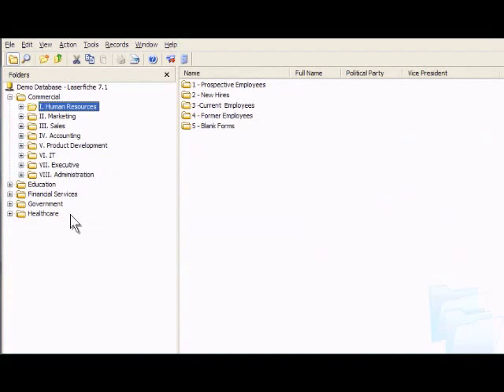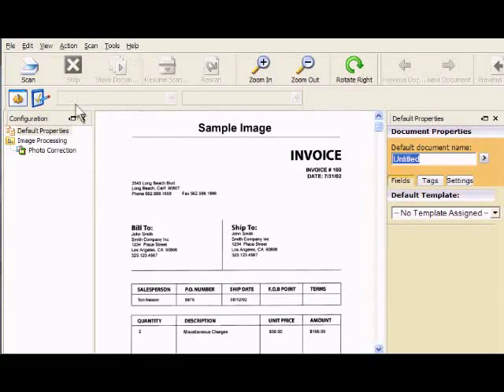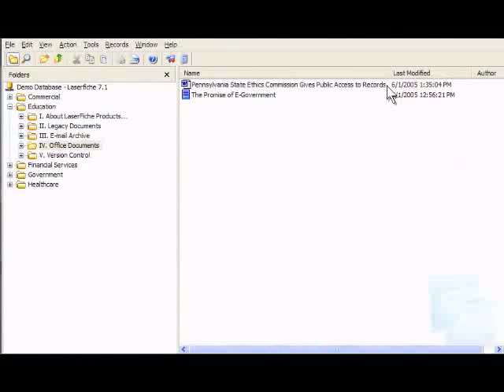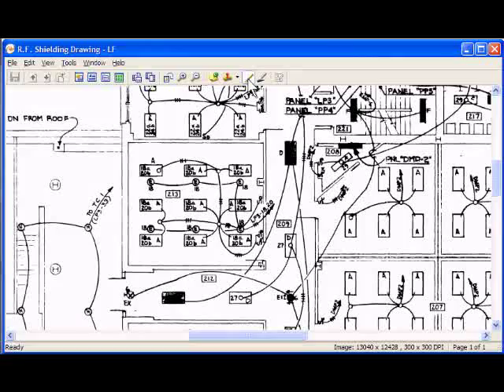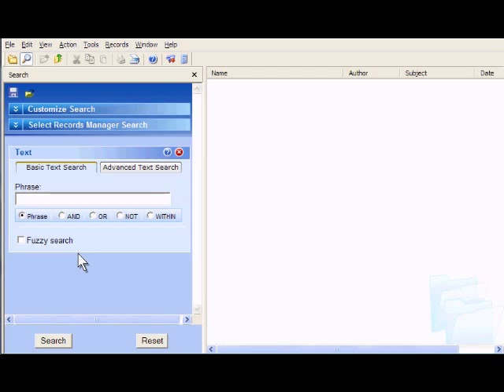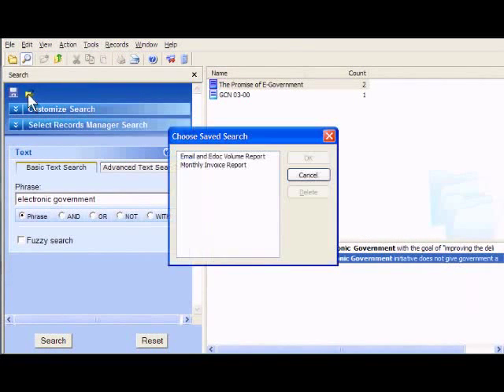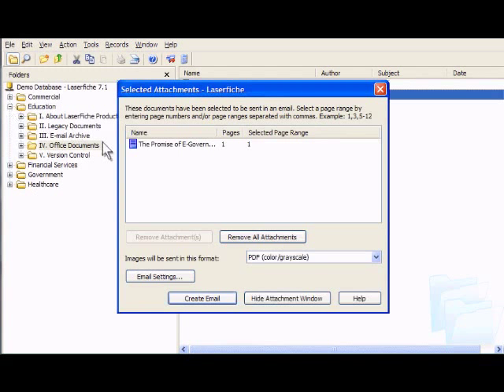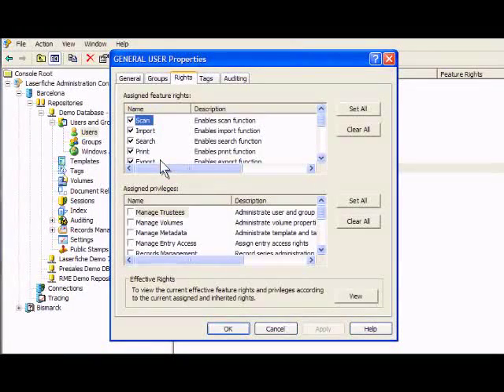Laserfiche Demo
This demo show how Laser fiche Document Management works.